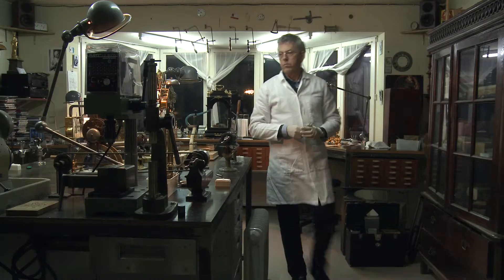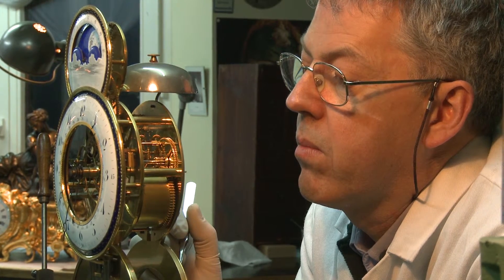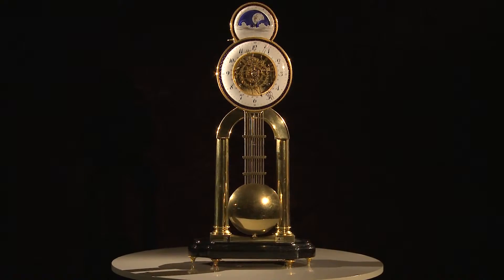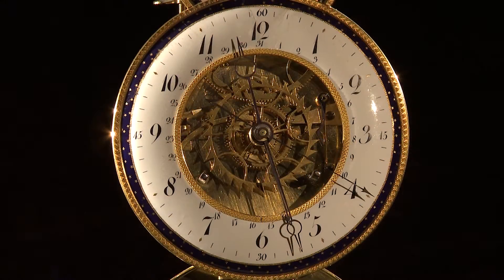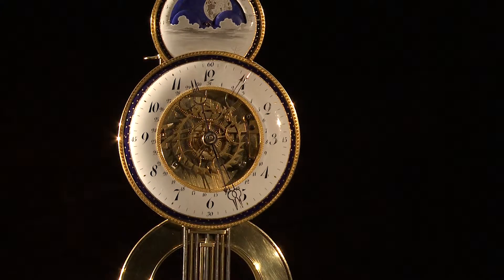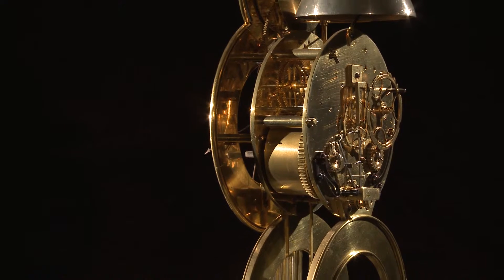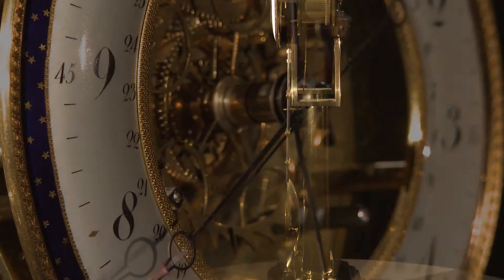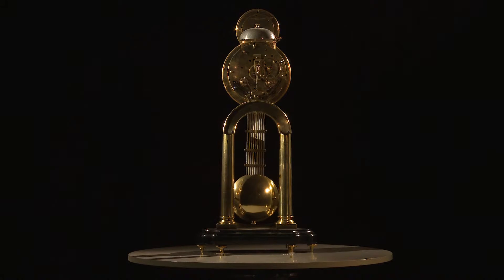Jacques Neve - BRAFA 2015 - EMPIRE-PERIOD TWIN DIAL SKELETON CLOCK by HUBERT SARTON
EMPIRE-PERIOD TWIN DIAL SKELETON CLOCK by HUBERT SARTON (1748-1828)
Will be shown by Jacques Nève, Horloger d'Art, during BRAFA fair in Brussels (January 24 - February, 1, 2015)
horloger.net
brafa.be
Bibliography
L'Horlogerie et ses Artistes au Pays de Liége, Florent Pholien 1933; L'Age d'Or de l'Horlogerie Liégeoise, Ann Chevalier et André Thiry 2003; Les pendules d'Hubert Sarton, 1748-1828, Horloger-Mécanicien, Inventeur, mémoire présenté en 2009 à la Chambre Nationale des Experts Spécialisés en Meubles, Estampes, Livres, Objets d'Art et de Collection, Paris, Jacques Nève 2009.